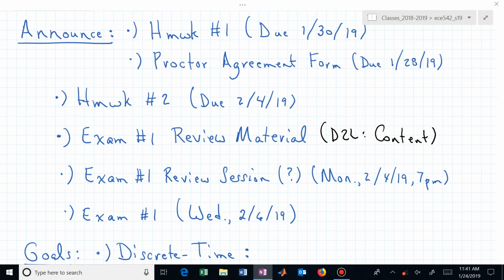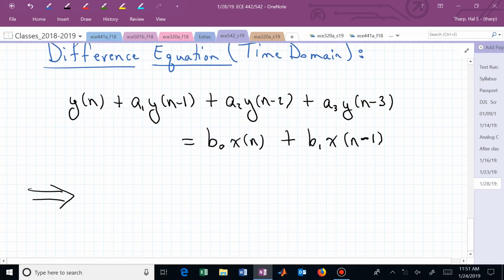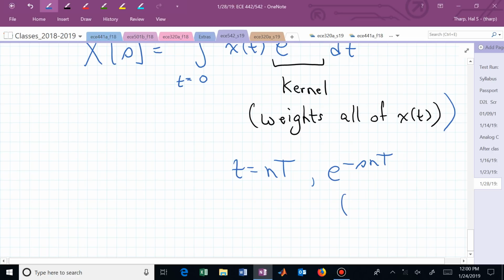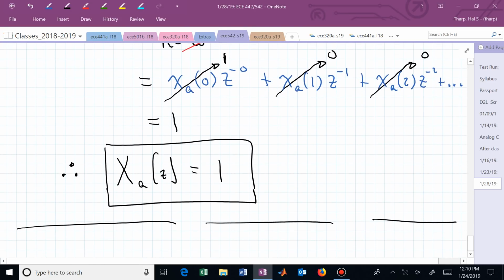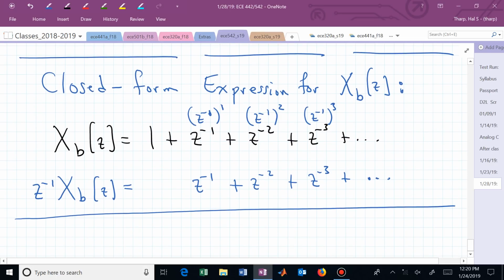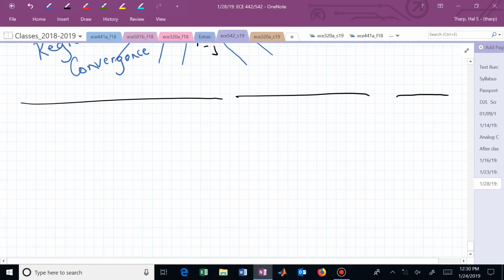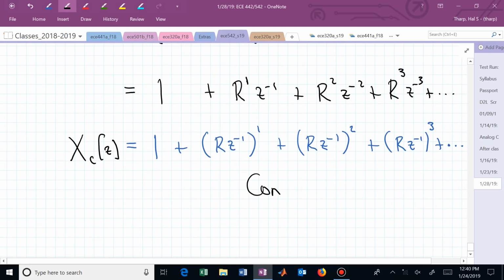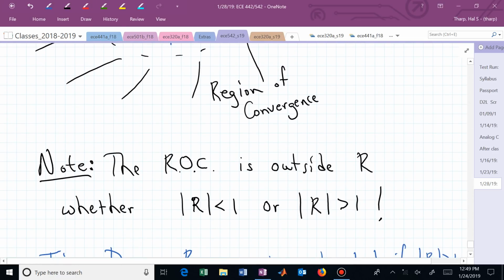ece542_01_28_2019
Video 2.1: Difference Equation to Transfer Function, z-Transform Definition, and z-Transform of Common Waveforms.